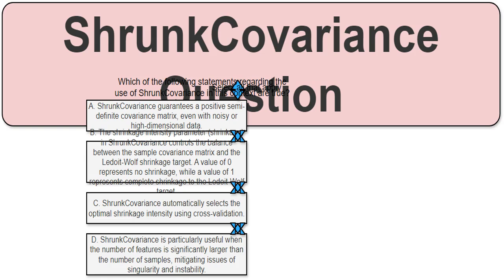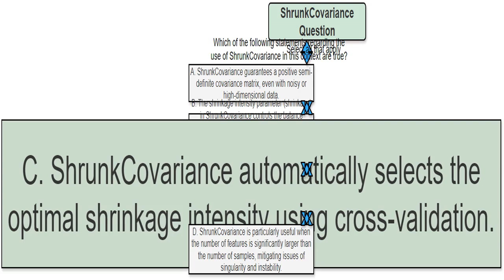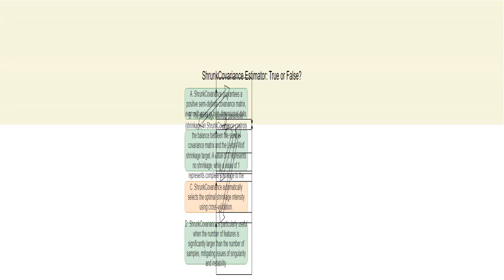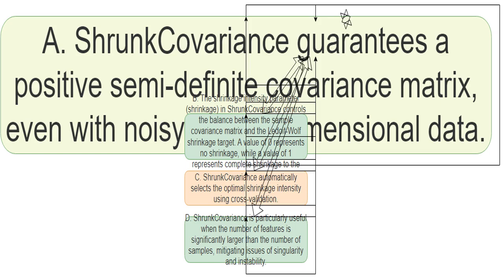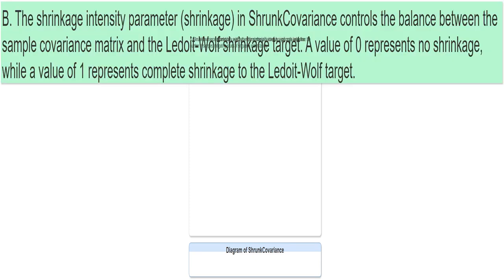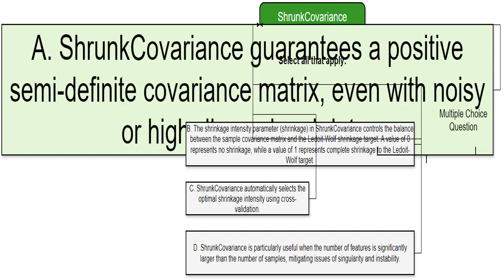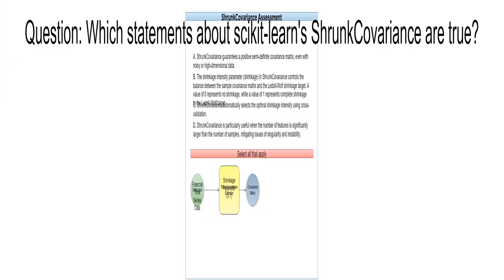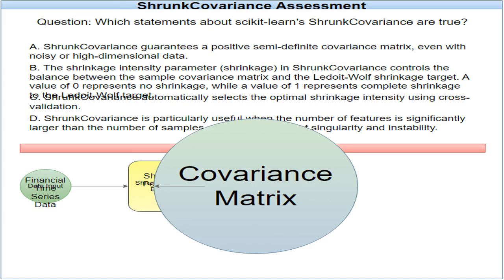Sklearn covariance ShrunkCovariance